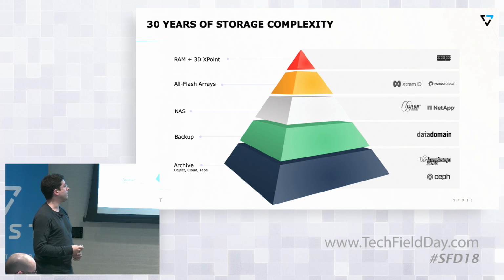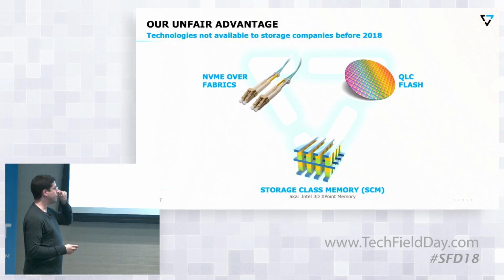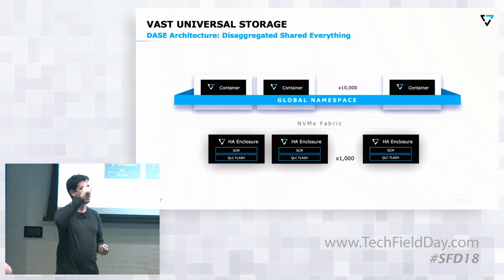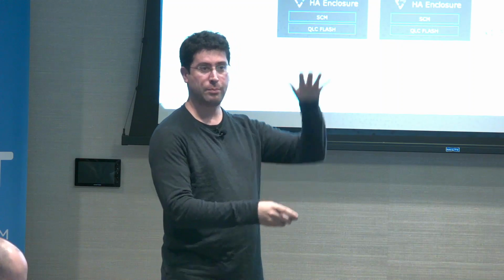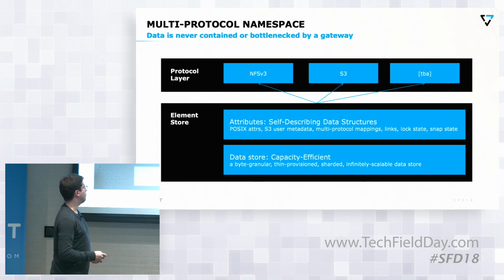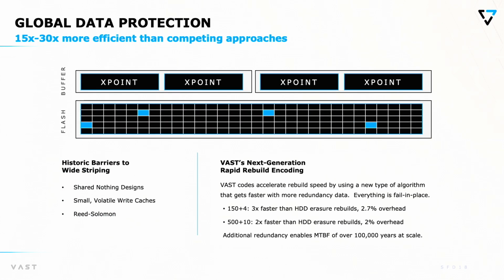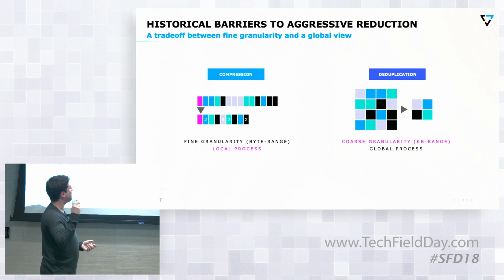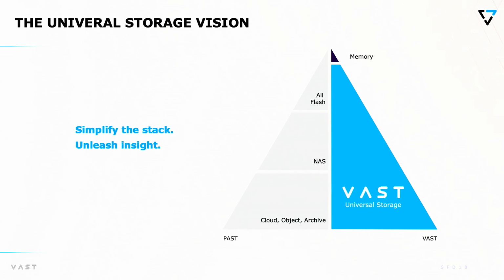VAST Data Architecture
• Storage has required tradeoffs and Universal Storage breaks those tradeoffs

 - Empowered by new technologies NVMe-oF, 3DXpoint, QLC Flash

• Disaggregated Shared-Everything architecture
• Redefining storage economics

Presented by Renen Hallak, CEO

Recorded at Storage Field Day 18 in Silicon Valley on February 27th, 2019.